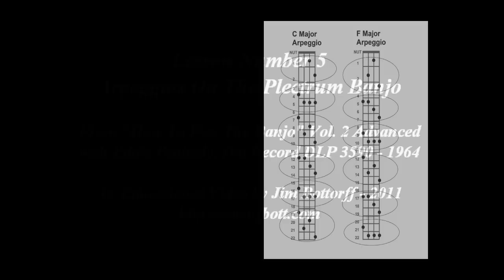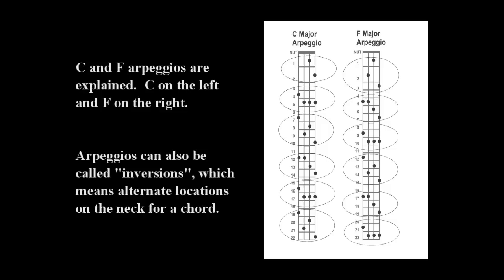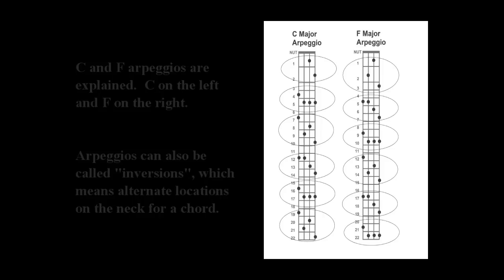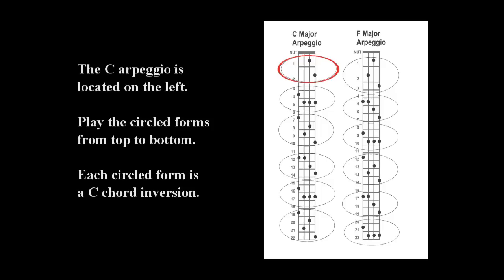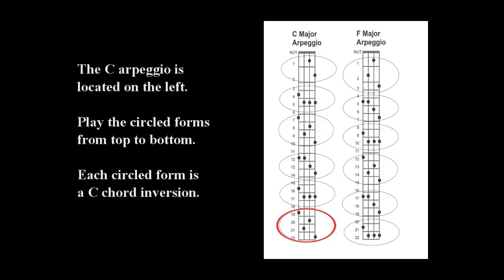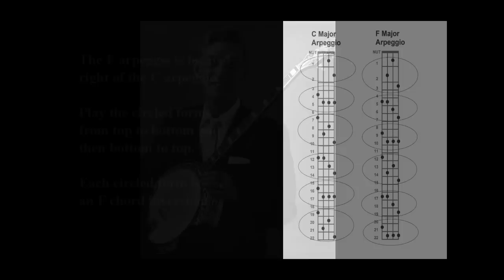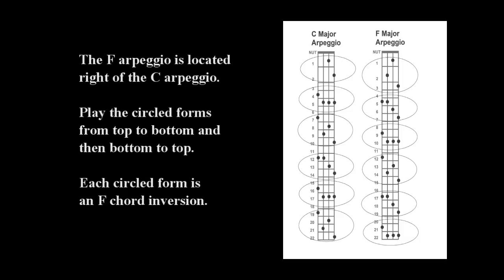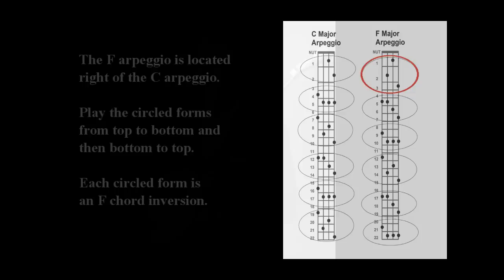Lesson 5 - Arpeggios On The Plectrum Banjo with Eddie Peabody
Eddie Peabody demonstrates C and F arpeggios on the plectrum banjo.   Audio and photos are from "How To Play The Banjo" Vol. 2 Advanced by Dot Records 1964.  Here's a link to the video diagrams and information on the Peabody Lessons Video by Jim Bottorff.

0:00 Intro.
0:19 C Arpeggio
1:51 F Arpeggio
3:01 Credits